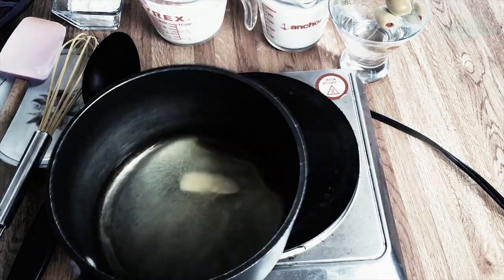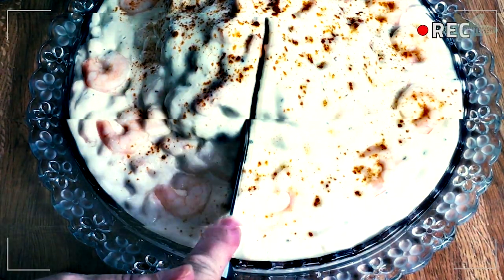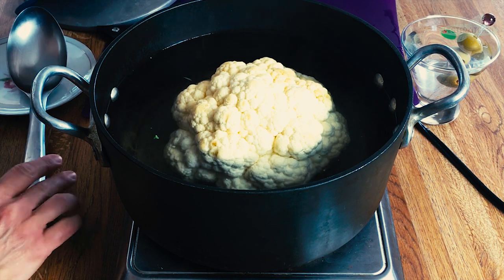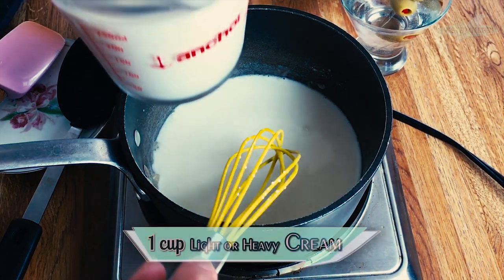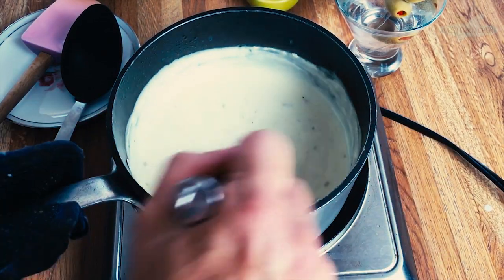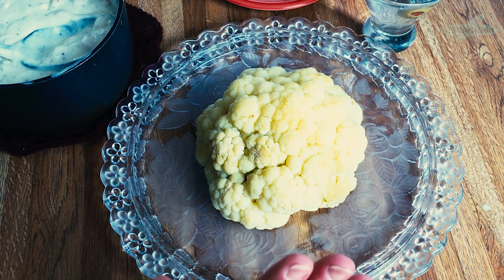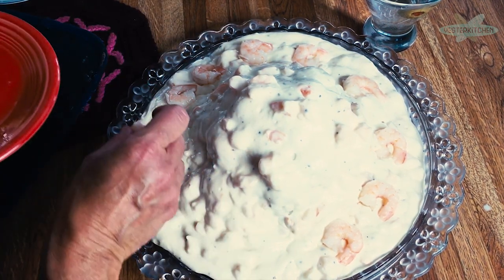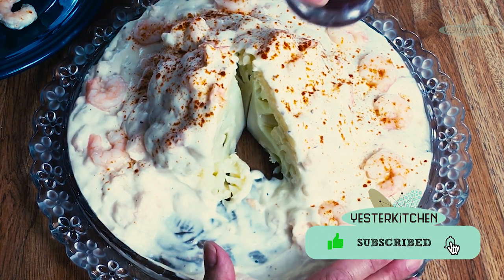Impress Your Dinner Guests! Hot Cauliflower with Shrimp will Blow Their Minds! Oh Those 1960s!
Yay! It’s time to pre-order my book, Every Dish has a Story, which is a tribute to all the childhood memories you've shared right here on YesterKitchen!! Join me in this book experience including early reads, cover design selection and acknowledgement recognition! Every book pre-ordered will be signed along with other great perks! This will expire on 12/22. Here’s the link and THANK YOU SO MUCH for your support!

Whole cooked cauliflower is very popular today, but it isn't new! Travel to the 1960s with me and discover a company perfect and oh so beautiful dish with a super rich shrimp sauce. This will give you a reason to have a retro dinner party!

It would be my honor to have you support me in our ever-growing YesterKitchen channel by making a one-time donation!

To Cook the Cauliflower:

1 Large Cauliflower, Bottom Trimmed
Trim all leaves from the cauliflower and cut the stem down so it will sit flat.
Place in a large pot of salted (1 TBS) boiling water. The water should fill 1/2 - 3/4 of the pot.
Cook 10-15 minutes covered. Check for tenderness after 10 minutes and cook additional 5 minutes only if needed. You want your cauliflower to hold its shape and not be mushy.
Keep in a warm oven until you are ready to pour your sauce over.

Now make your sauce:

1/4 Cup Butter
1/4 Cup Flour
1 Cup Milk
1 Cup Light or Heavy Cream
1 TSP Salt
1/4 TSP Pepper (White Pepper if you have it)
1/2 Cup Heavy Cream, Whipped
2 Cups Cooked, Shelled Shrimp, Chopped
12 Whole Cooked and Shelled Shrimps

Cook whole cauliflower in boiling salted water until tender, about 10-15 minutes. Drain and place on a plate and keep in a warm oven. Melt butter and stir in flour. Cook for a minute. Gradually add milk and cream, stirring constantly over low heat until thick and smooth. Stir in salt and pepper and fold in whipped cream. Add chopped shrimp and heat thoroughly. Pour sauce over cauliflower and decorate with whole shrimps.